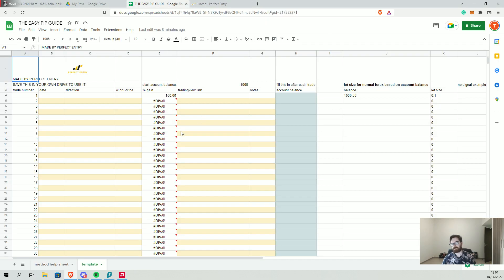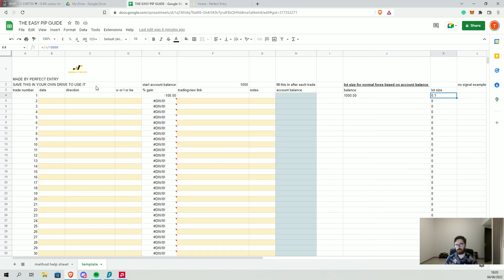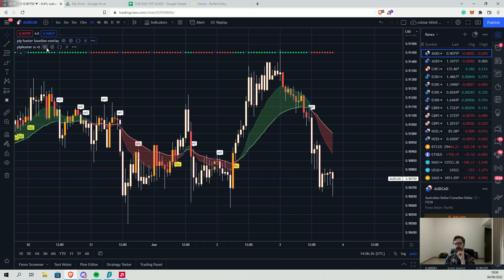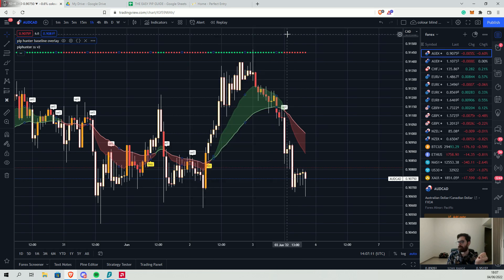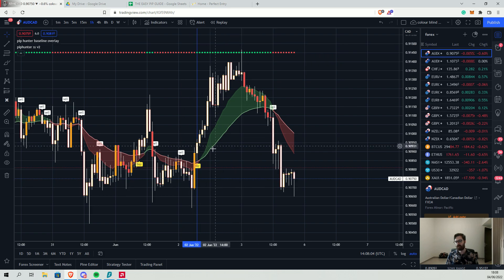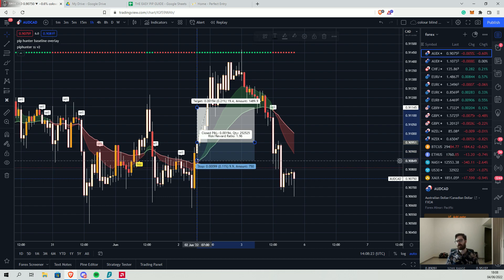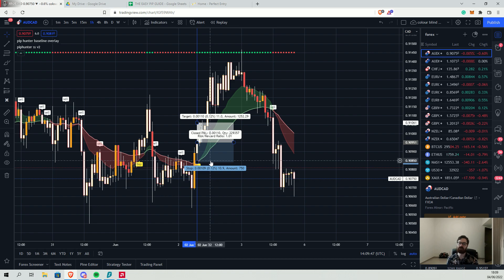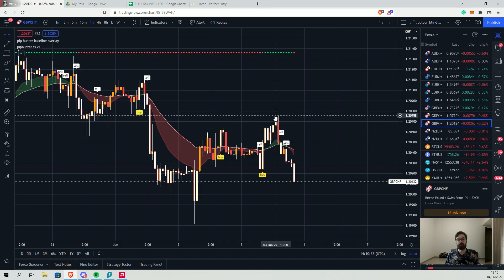THE BEST FOREX STRATEGY TO MAKE MONEY AND GROW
This video WILL CHANGE YOUR LIFE.This is the 10 pip+ method from Taylor (the w15rdx)its super fast and easy and perfect for working with small or large accounts and getting you in quick if you have a job to work around.

keywords for nerds:
 stock moe btc everything money gme
 bear market n
 bitcoin amc nio